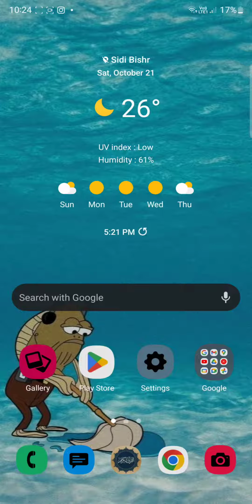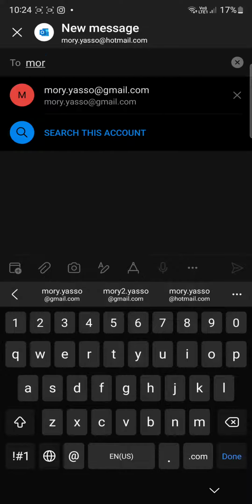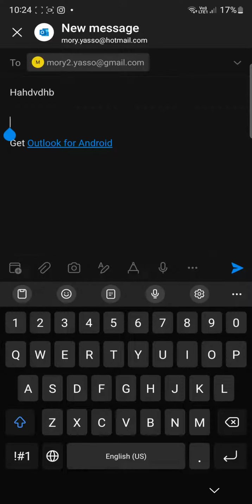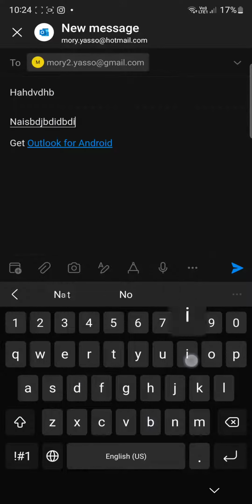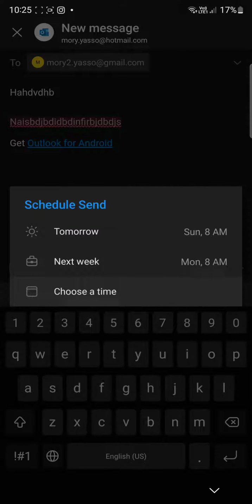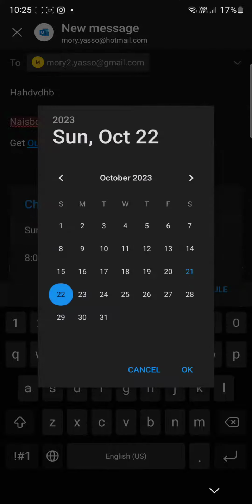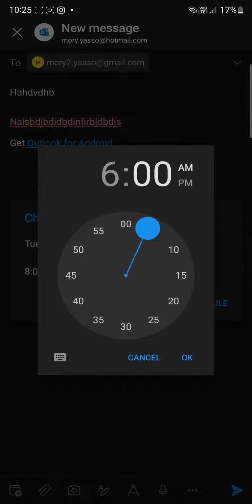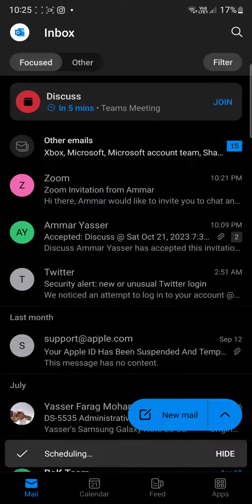How to schedule an email in outlook (2023)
How to schedule an email in outlook

In this video i´ll show you how to schedule an email in outlook. The method is very simple and clearly described in the video. follow all the steps & schedule an email in outlook